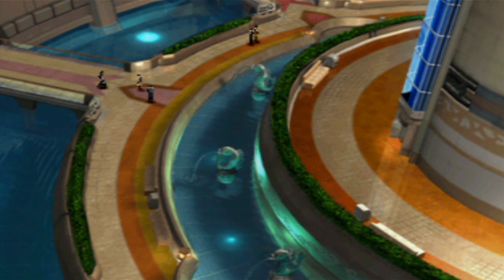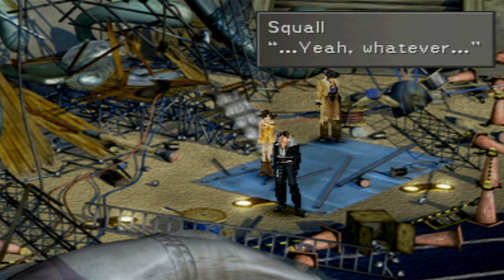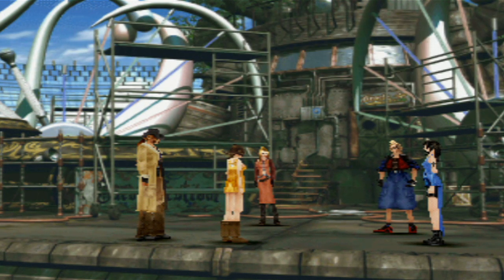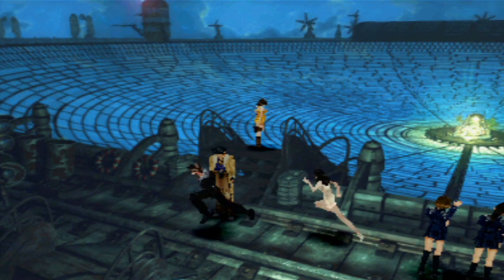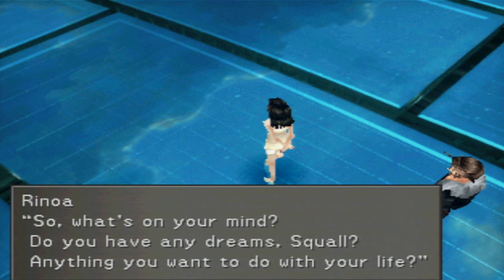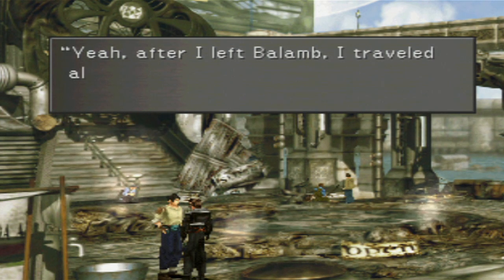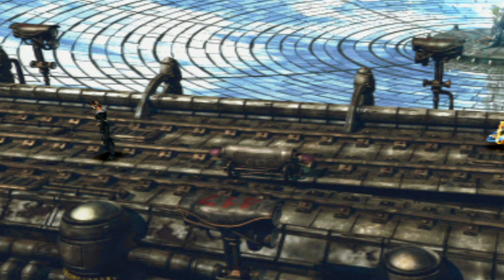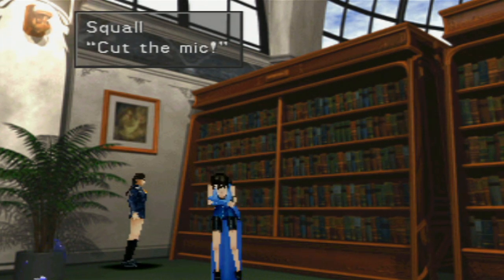Final Fantasy VIII - Part 38: CUT THE MIC!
Ah, such a natural born leader, Squall.